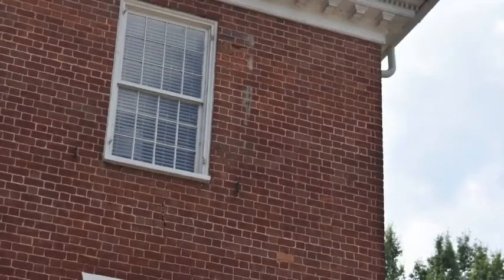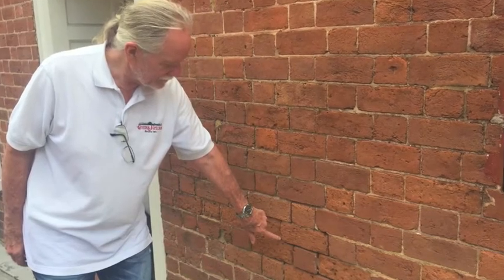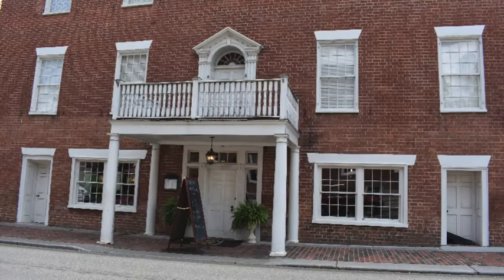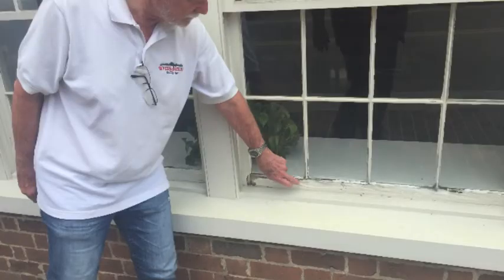Rogersville's historic Hale Springs Inn due for about $130K worth of renovations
Repairs to exterior brick, which have been leaking water, as well as replacement of sagging floor joists and rotting foundation beneath the front entrance will begin soon, while a grant is being sought to repair the front portico and replace windows.